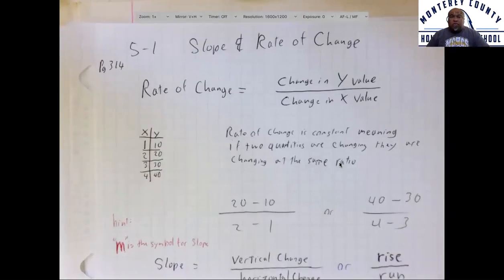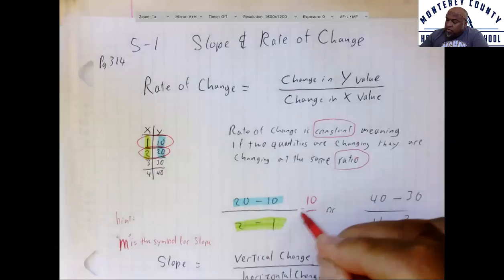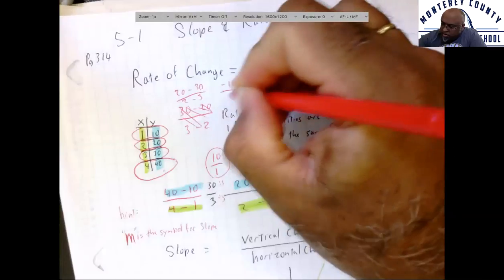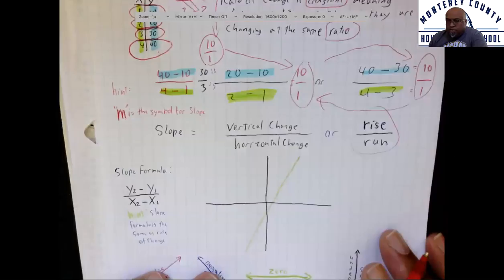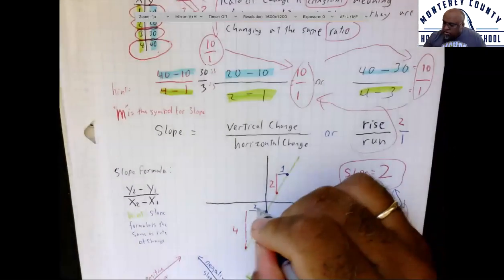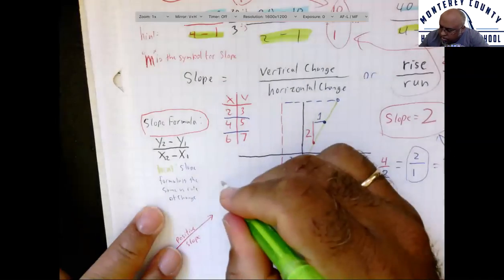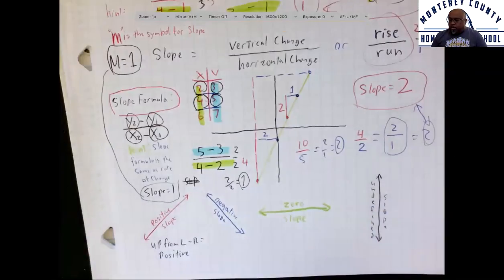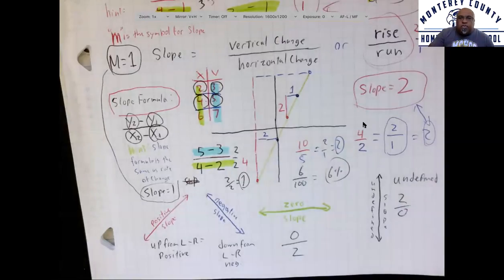Lesson 5 1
Lesson 5-1 Slope and Rate of Change